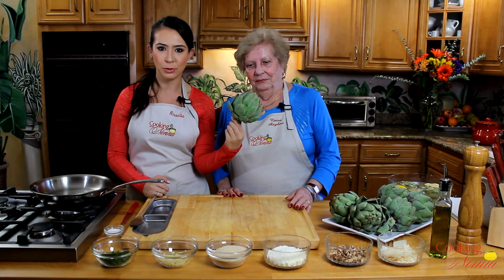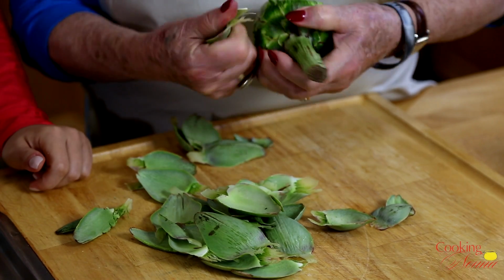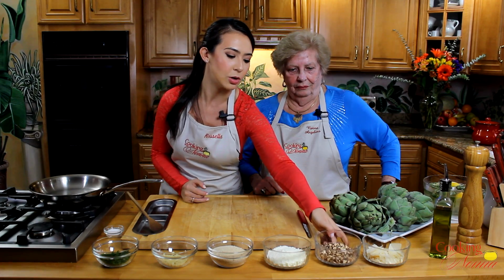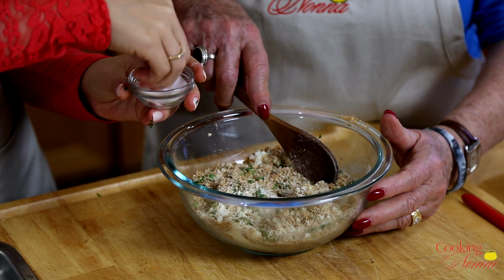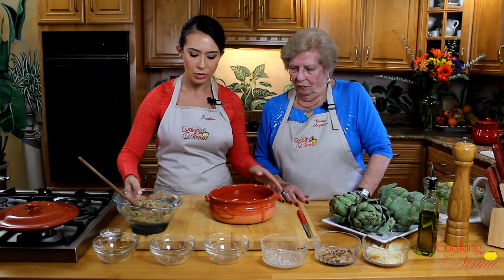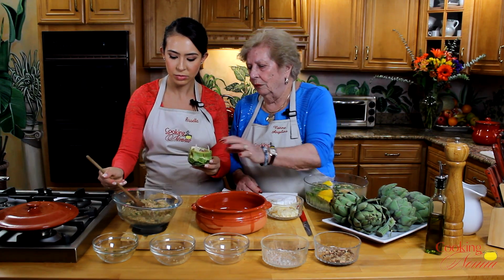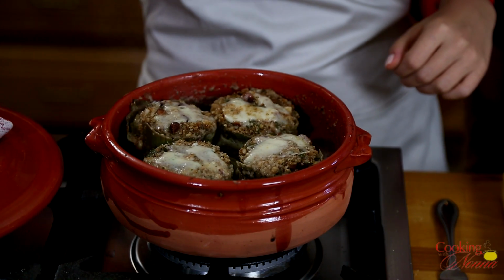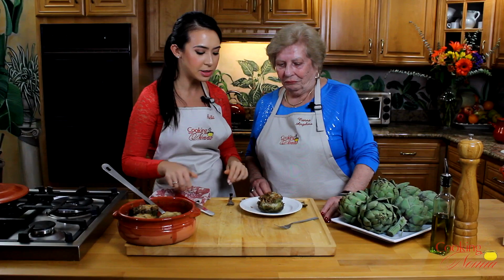Sicilian Stuffed Artichokes - Rossella's Cooking with Nonna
Rossella and Nonna Angelina Purpura from Carini, Sicily show you how to make Stuffed Artichokes Sicilian Style.

New video recipe published every: SATURDAY